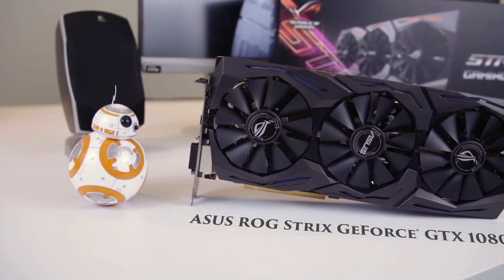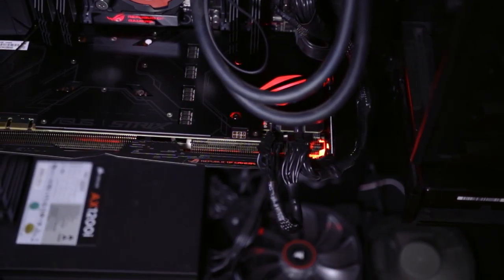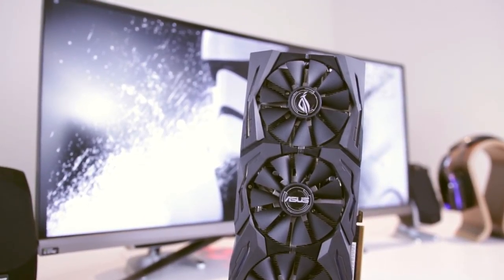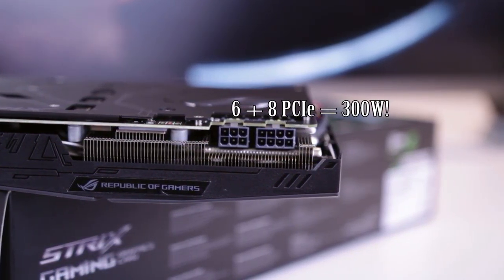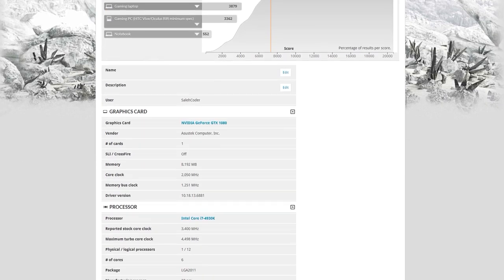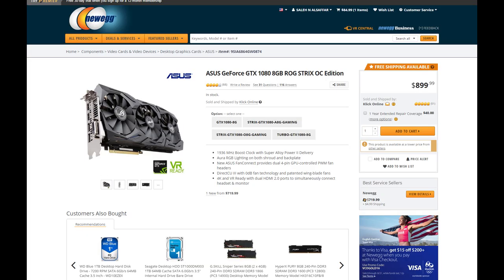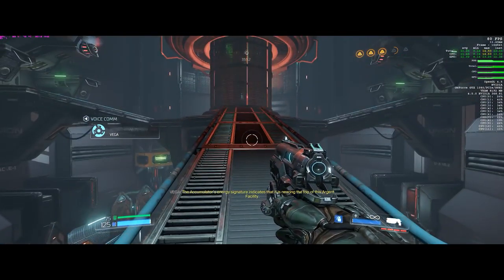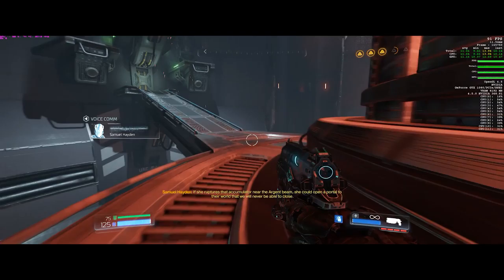ASUS Strix GTX 1080 OC - A Quick Review + Doom Play!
2:20 - Playing Doom with performance readings

A review of the new Asus Strix GTX 1080 OC gaming graphics card. I'll be also playing Doom with Ultra video settings on 3440x1440 resolution (21x9).

Note: I'm using ShadowPlay to record because I don't have a screen capture device. ShadowPlay has minimum impact on the performance of the graphics card. My apologies for the stuttering.

Also I'm limited to 25fps in this video. Sorry!